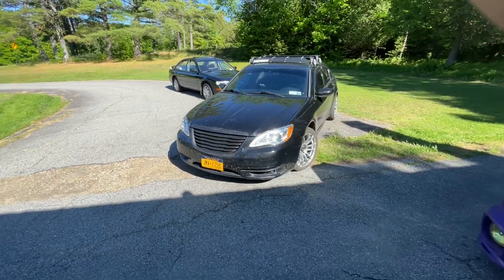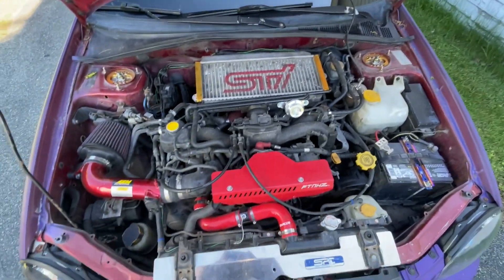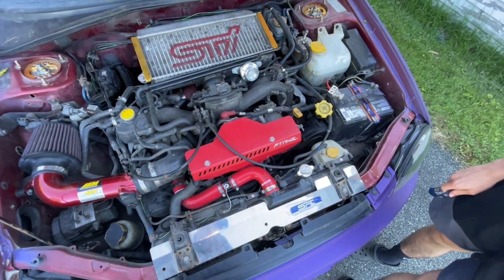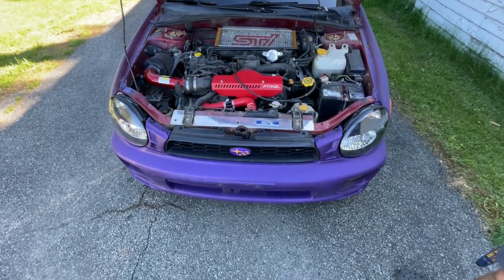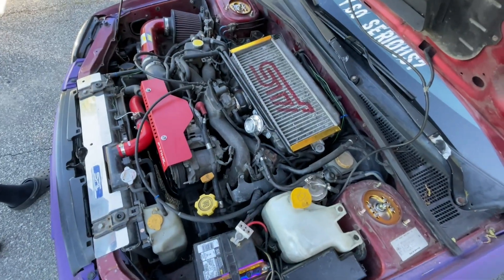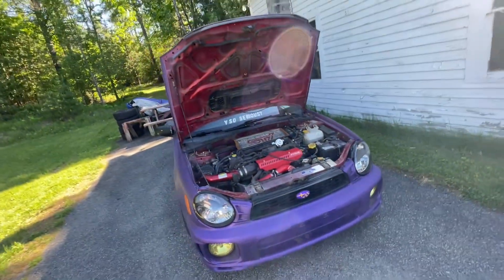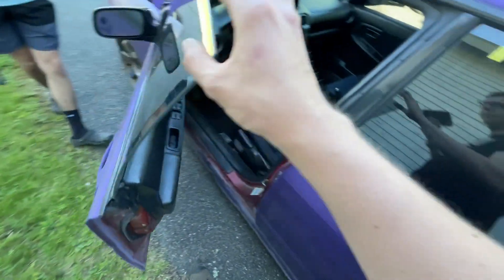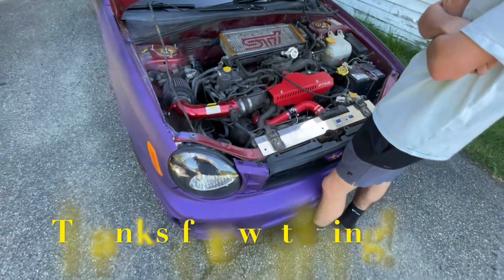Gary's purple 2002 Subaru WRX: Project Reveal Ep.1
So my friend Gary bought a 2002 Subaru WRX.

We did not have much time to film a reveal, but this is a brief rundown on what we are going to be doing soon. The car has an oil and coolant leak that we will be looking into. In the next video, we will go into more detail about the cars history and what modifications it has. We will begin disassembly to locate the leaks also! This is going to be a fun ride, trust us.

If you have any questions for me or Gary, please leave them down in the comments! I appreciate all the feedback!